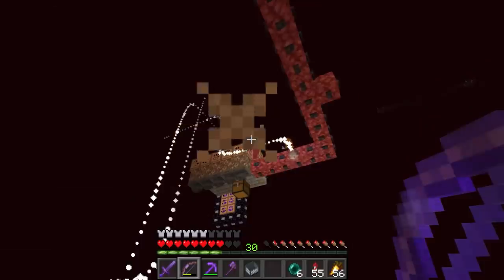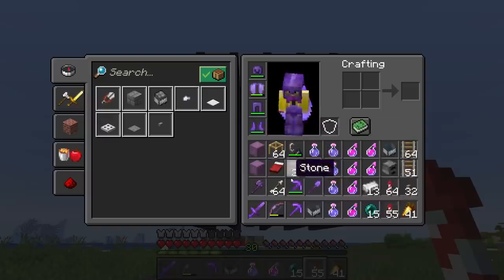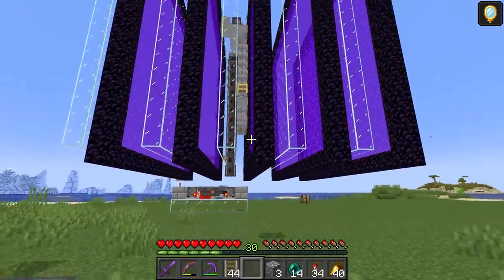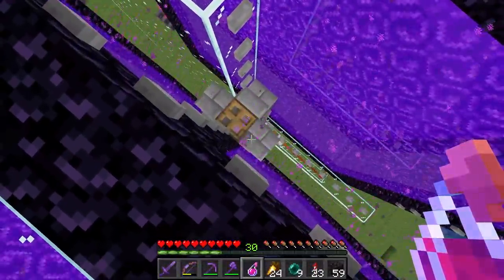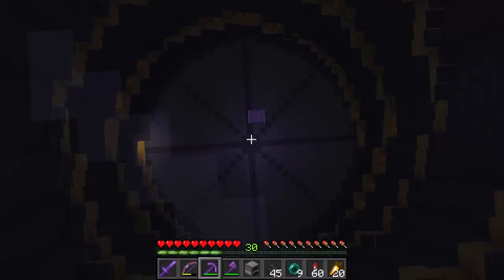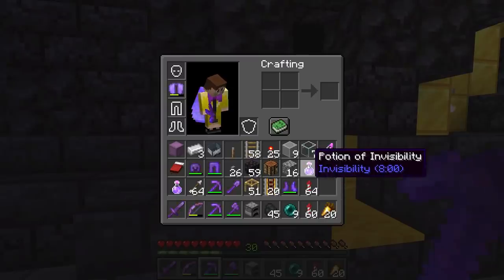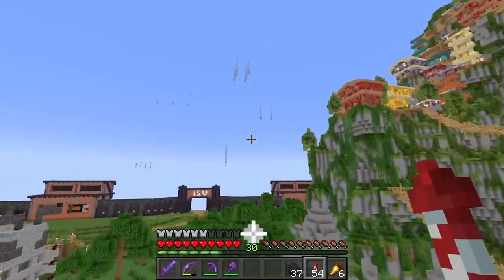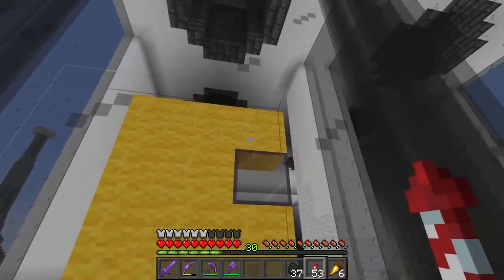Hermitcraft 8 | Ep 31: Bubbly Levitation!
Today we catch a few shulkers and bring the to the factory to create a new levitation game!

at Noon EST on Friday, November 26th for a 24-hour Minecraft marathon to benefit No Kid Hungry. Watch Impulse unofficially relive all 6 iconic movies from Lord of the Rings and The Hobbit on the Minecraft Middle Earth Server.

Season 8 Seed:
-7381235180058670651